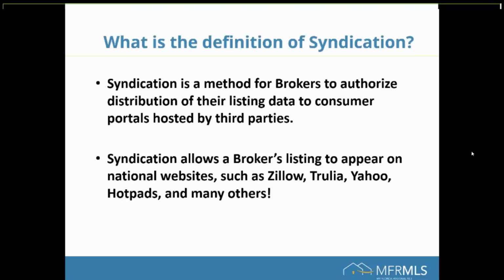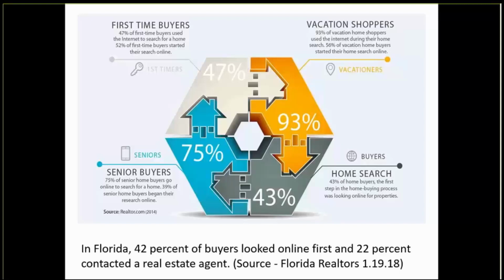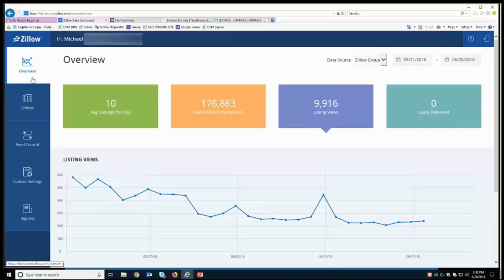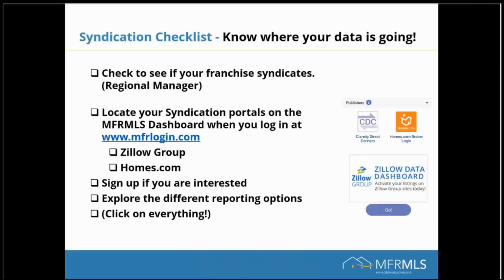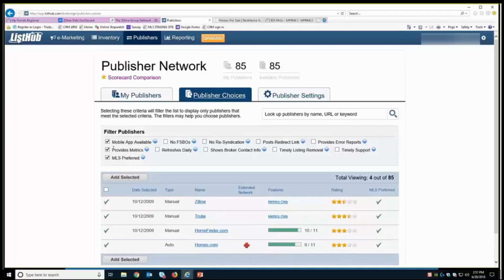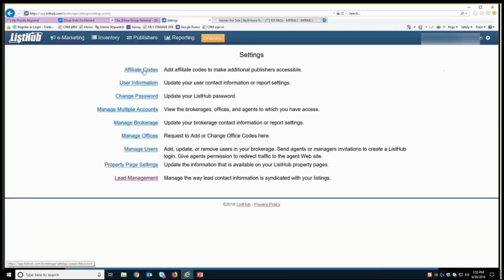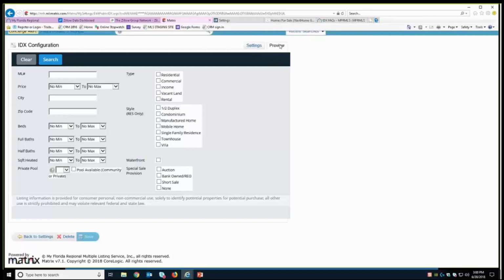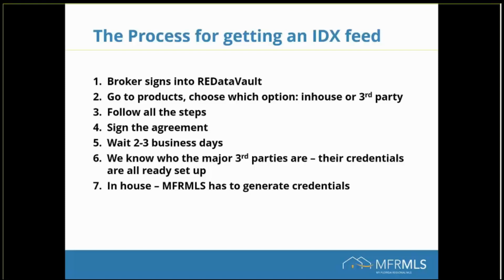Your Listings Online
PRAR